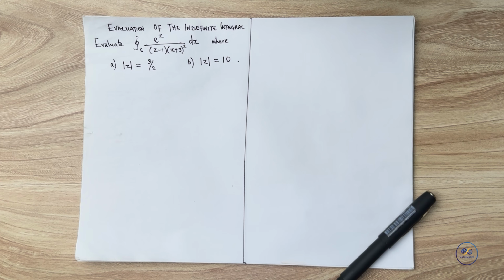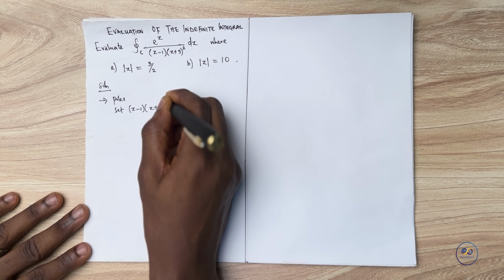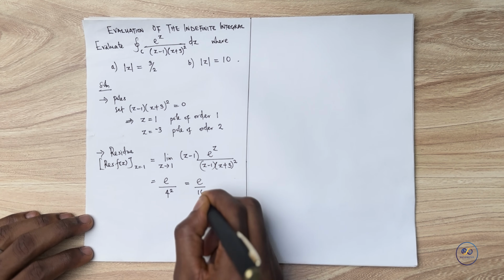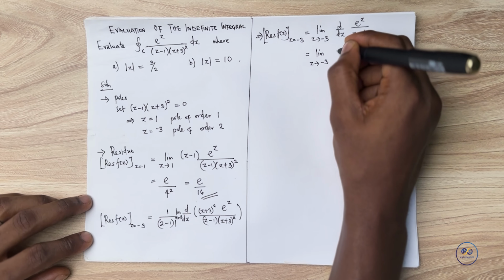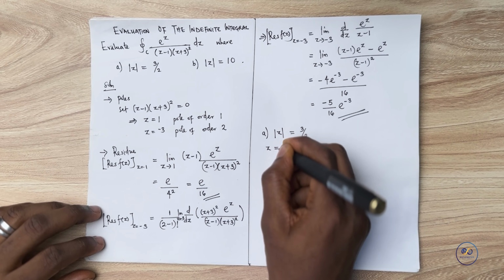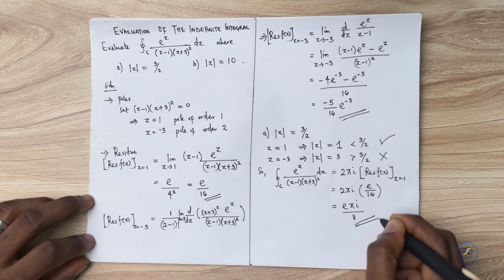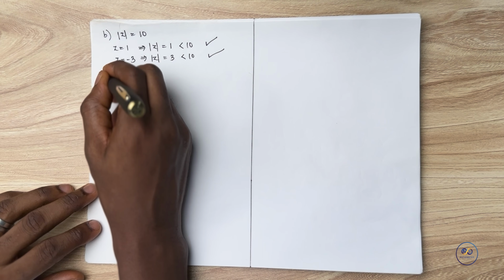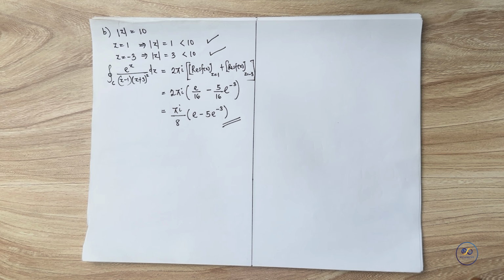1.41 - EVALUATION OF INDEFINITE INTEGRAL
EVALUATION OF INDEFINITE INTEGRALS USING RESIDUES MADE

In this video, we break down how residues can be used to evaluate indefinite integrals in complex analysis. You'll learn how the Residue Theorem connects contour integration with real integrals, and how residues at singular points help simplify difficult integral calculations. Join us as we explain the step-by-step idea behind this method and show how powerful residue techniques can make challenging integrals much easier to evaluate in THIS course.

🔑 KEY TOPICS & TIMESTAMPS:
0:00 - Review of Residues and the Residue Theorem
1:15 - Deducing the Poles of the Function
2:20 - Calculating the Residue at Deducted Poles
4:30 - Applying Residue Methods to Evaluate Integrals within the Permissible Region
7:30 - Apply Cauchy Residue Formula within the Permissible Region